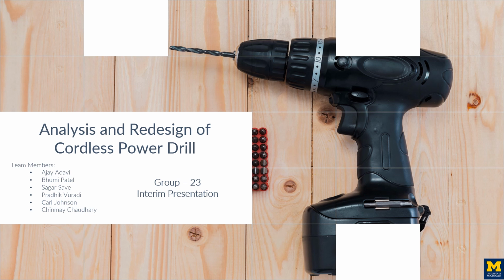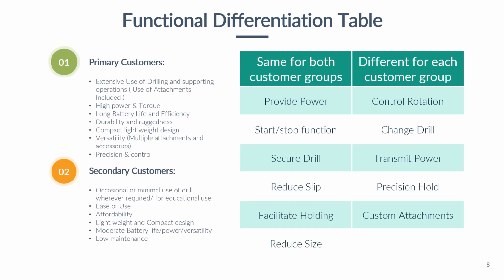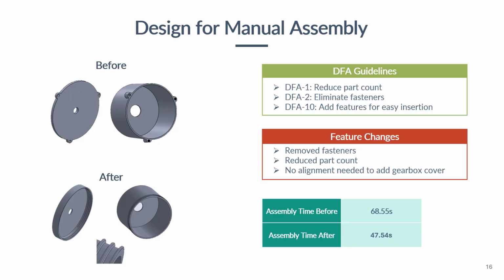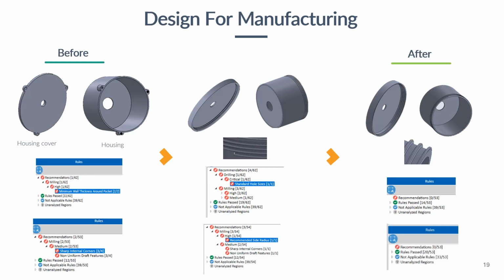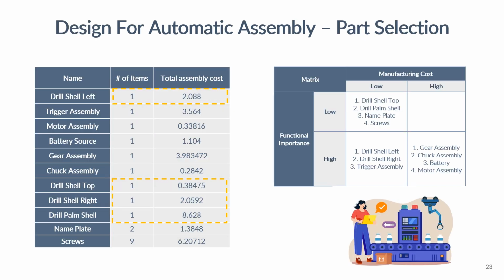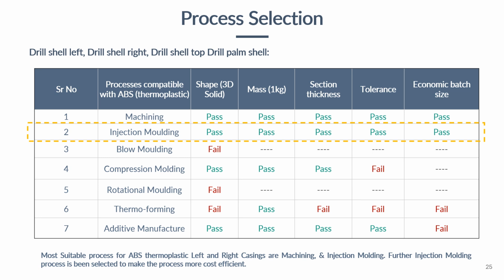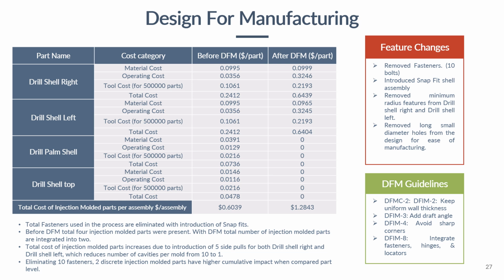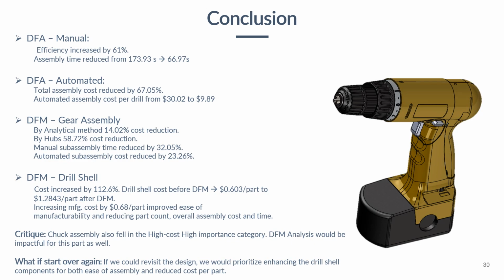UM DfM Fall2024 Final Team 23